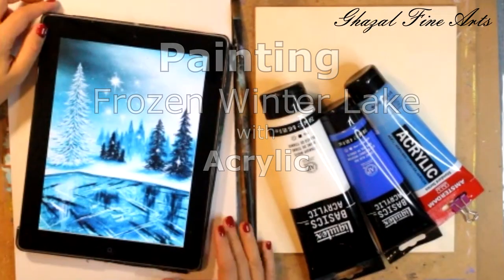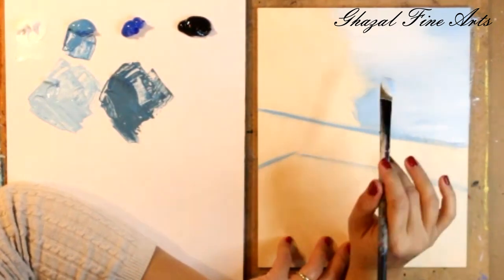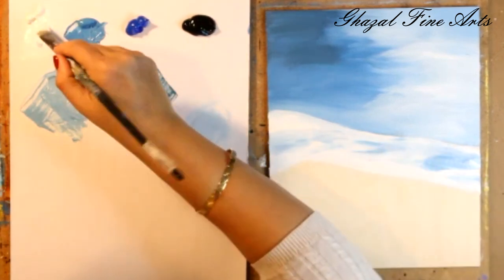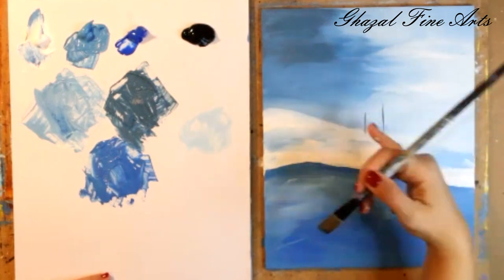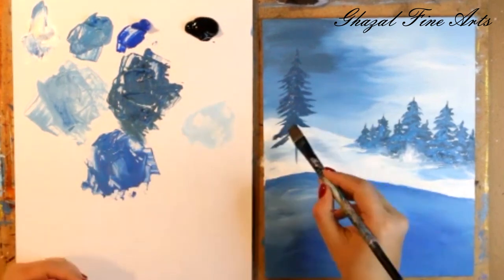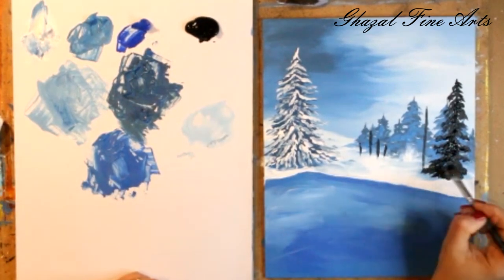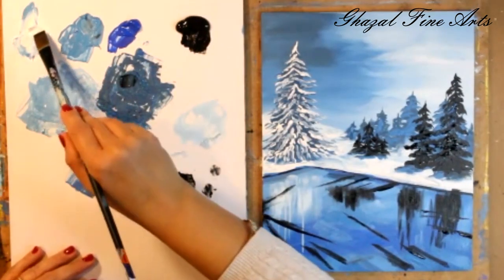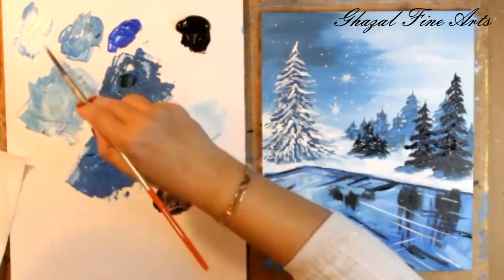How to painting Frozen Winter Lake with acrylic | Winter Landscape with cool colors | Fun painting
Frozen Winter Lake is a nice painting tutorial USING Limited colors. I show you how to start painting Frozen Winter Lake which is beautiful with acrylic paint.

If you interested in purchase some of my artworks.

ADDITIONAL TUTORIALS:
How to Painting Pumpkin and Sunflowers | Easy Acrylic Painting | Step by step painting tutorials